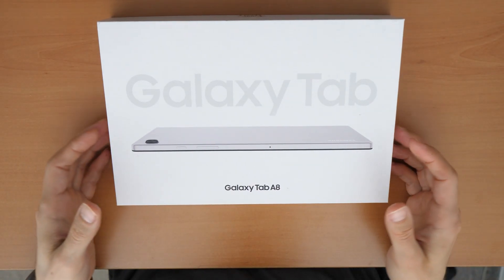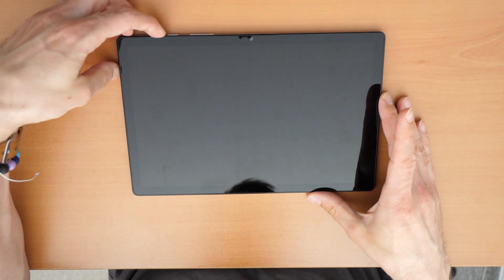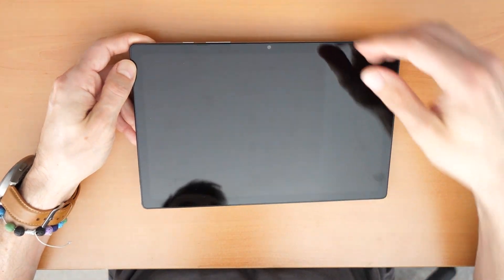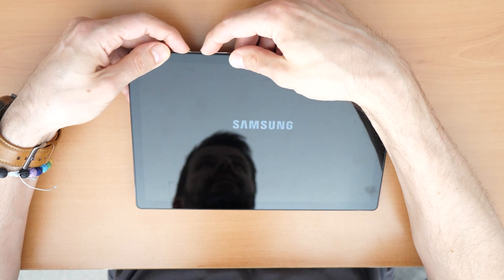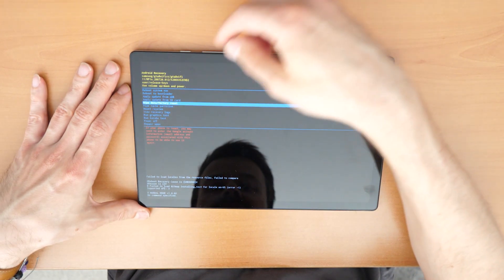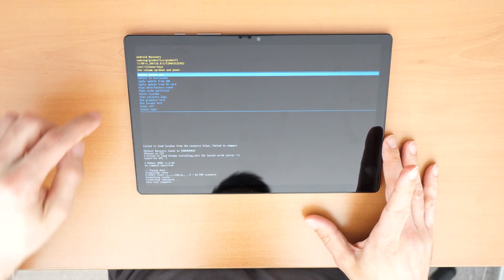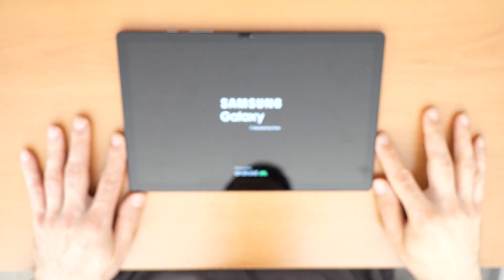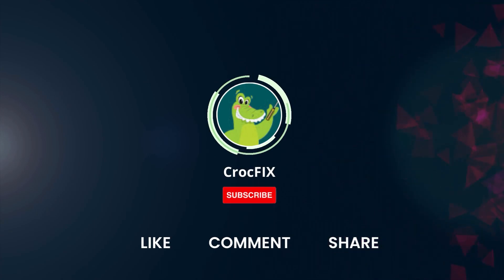Forgot password on SAMSUNG TAB A8? Locked - unlock & FACTORY reset with CrocFIX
Welcome to a new video tutorial by CrocFIX. You have a Samsung Galaxy TAB A8 or other SAMSUNG TAB tablet and forgot your password, pattern or pin code? Watch this video and you can unlock it again.

🤑🤝Great DEAL on the SAMSUNG TABLETS